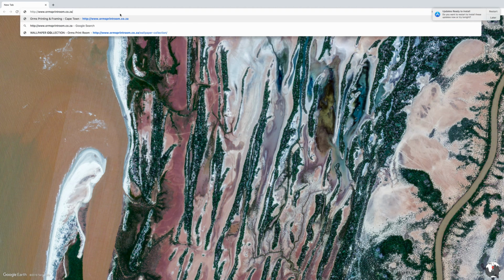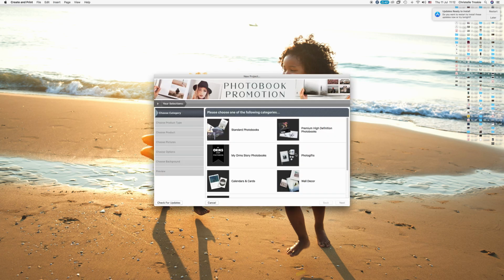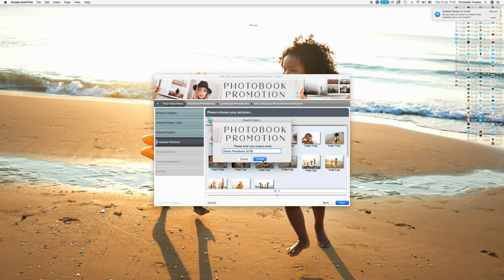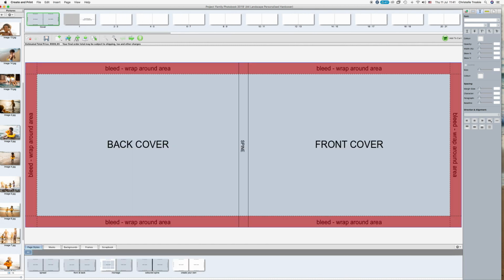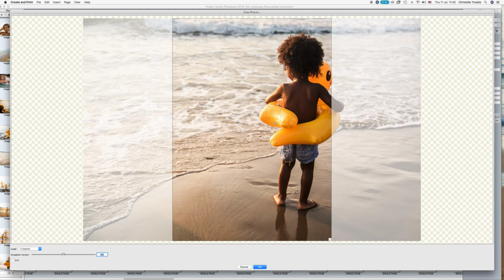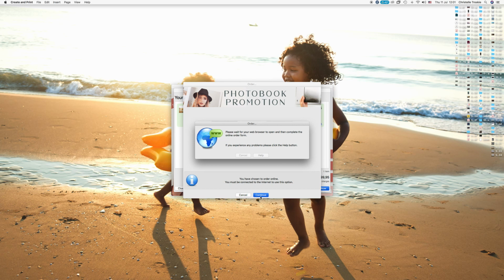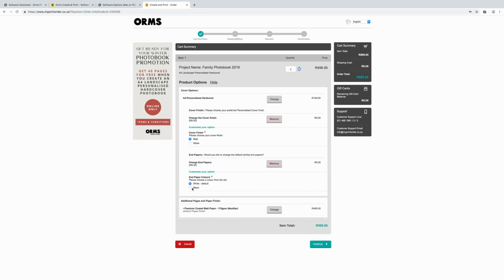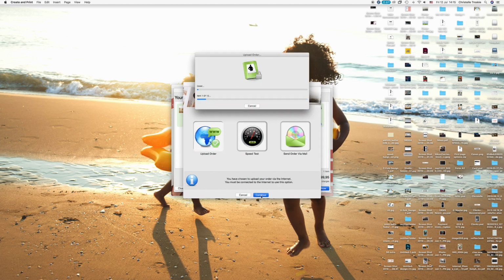Orms Photobook Tutorial: How to Design Your Photobook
PLEASE NOTE:
The promotion mentioned in this video has now ended and is no longer valid.

In this simple Orms photobook tutorial, Agatha from Orms Print Room & Framing walks you through how to design your A4 Landscape Personalized Hardcover photobook in the Create & Print Software.